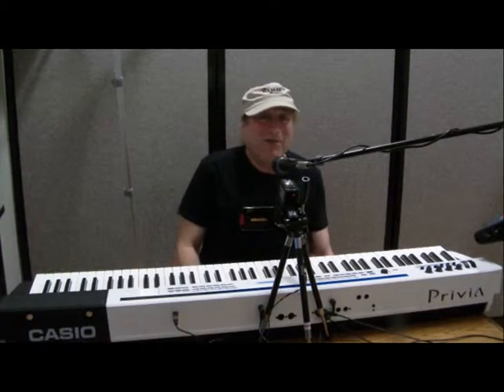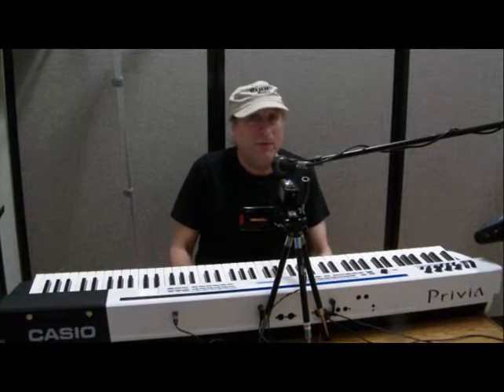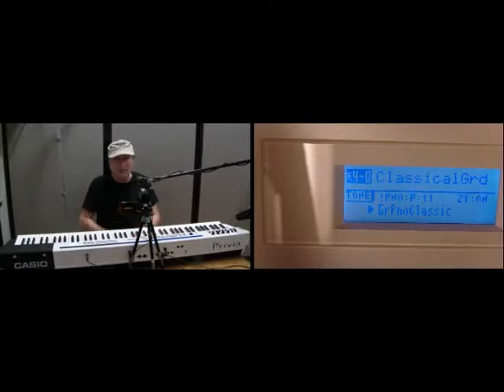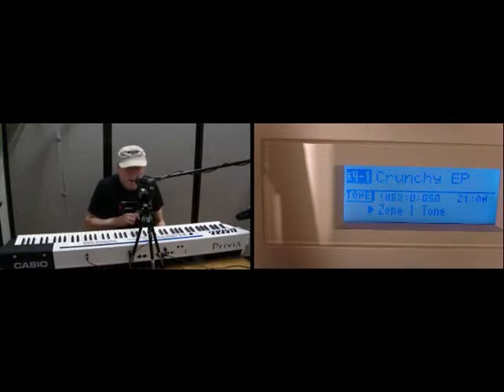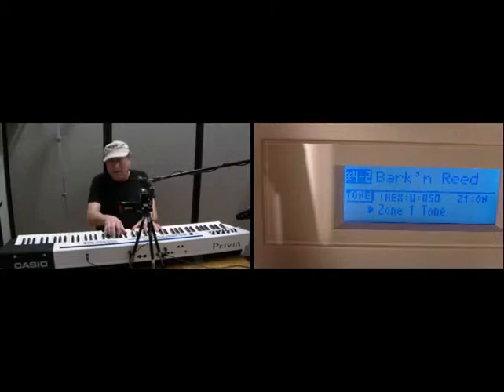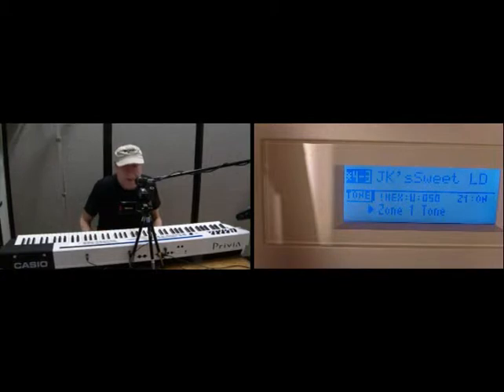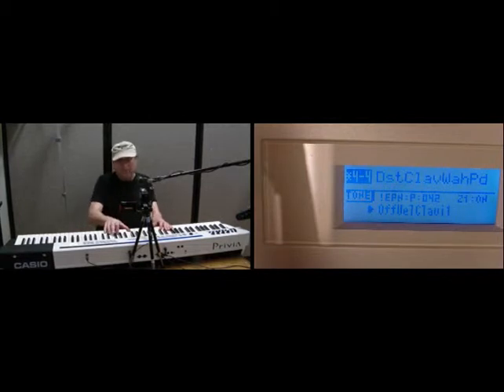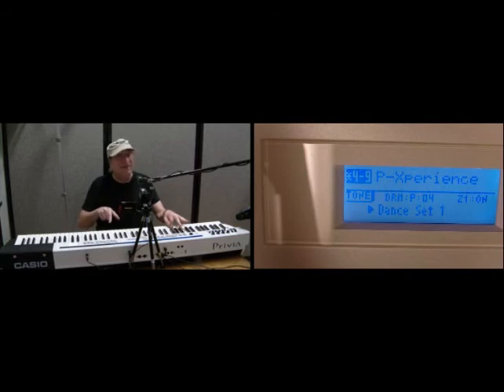Casio Privia Pro PX-5S - STAGE SETTINGS 40 to 49 Explored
Exploring what Stage Settings 40 to 49 sound like straight out of the box.